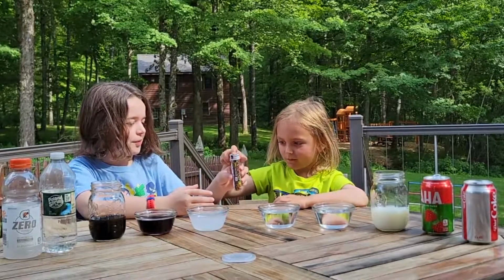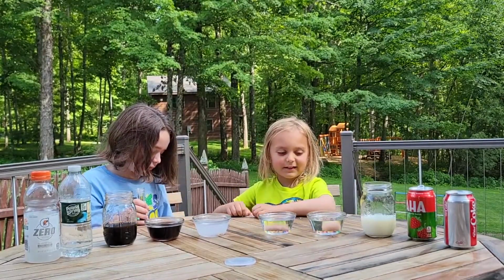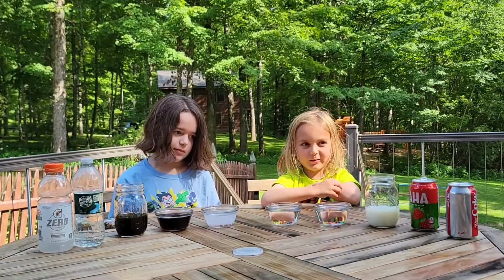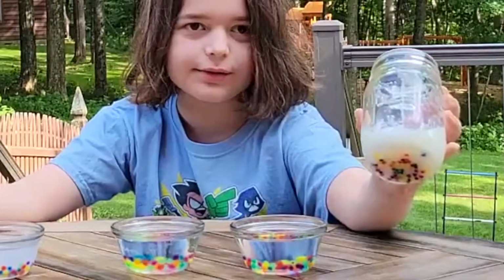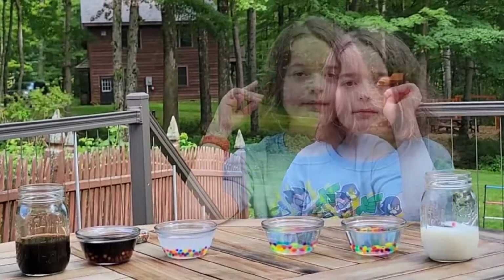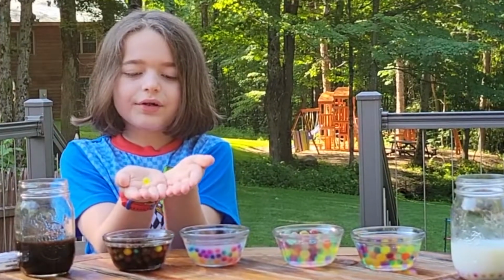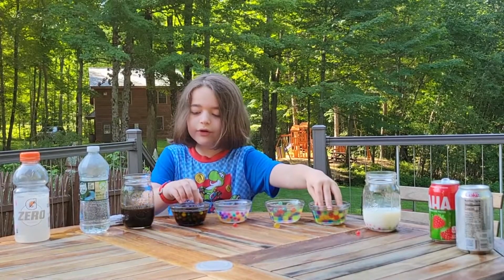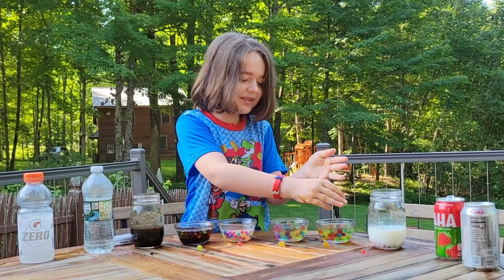J. Brix Plays Polymers with Eli!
J. Brix and his Cousin Eli experiment with polymers and different liquids. Which ones make them grow the biggest? He also plays Cool Stepper on the piano.